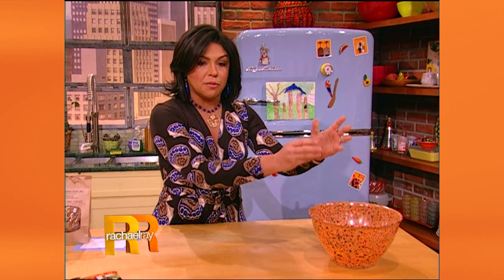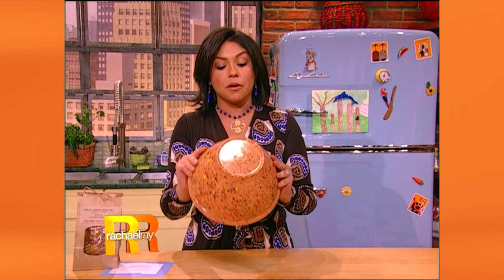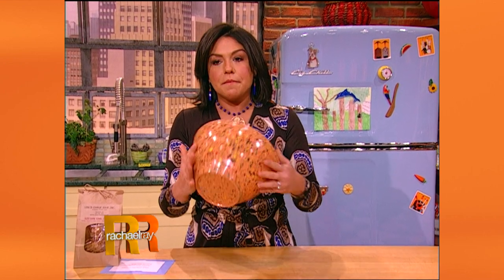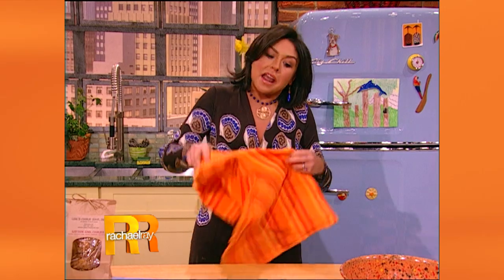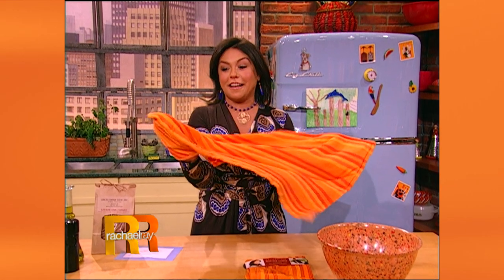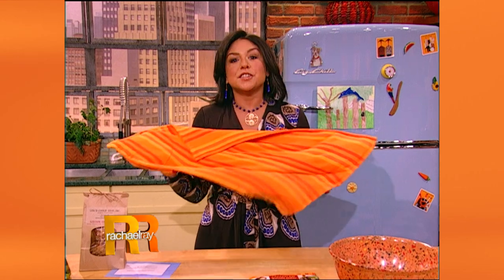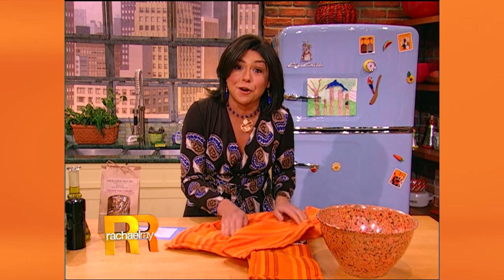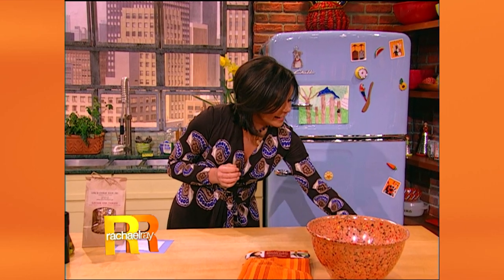Season 2 Throwback: Watch Rach Show Off Her New Garbage Bowl + Moppine Kitchen Tools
See Rach introduce her very own garbage bowl + moppine kitchen tools to a studio audience in 2008, during Season 2 of our show.